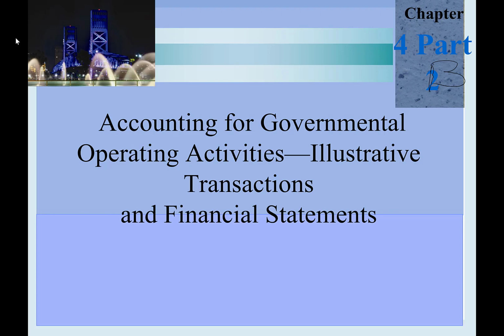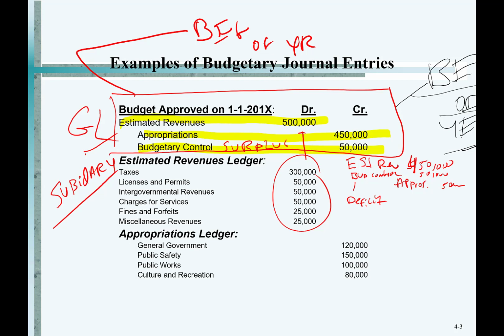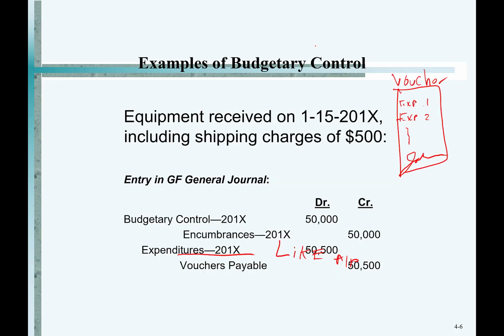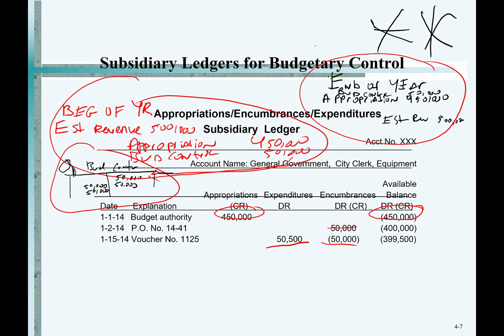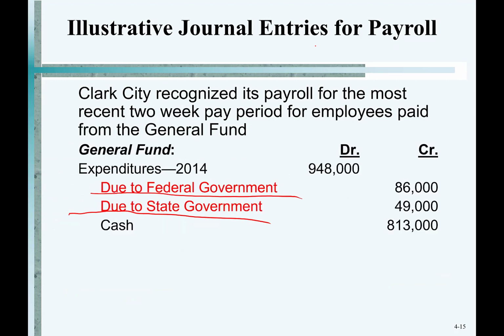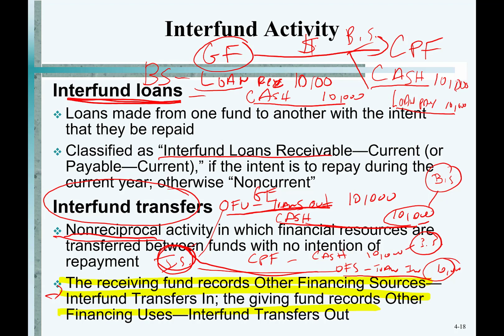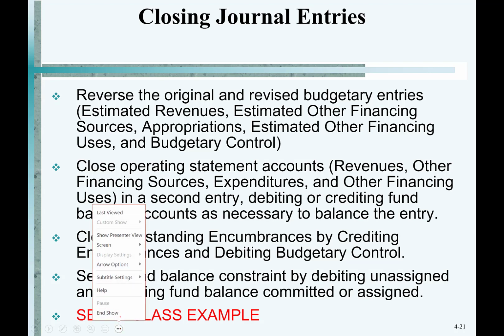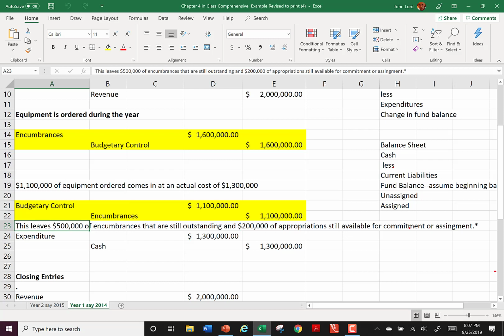Chapter 4B Lecture